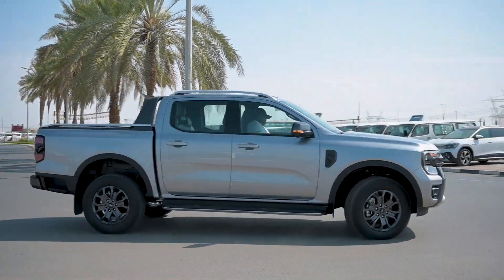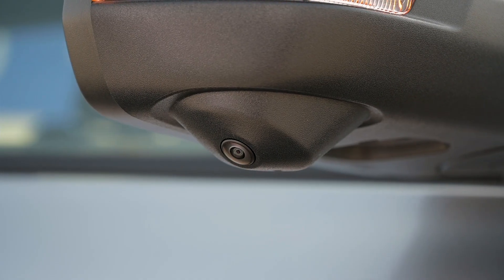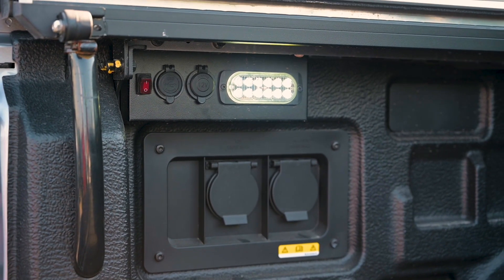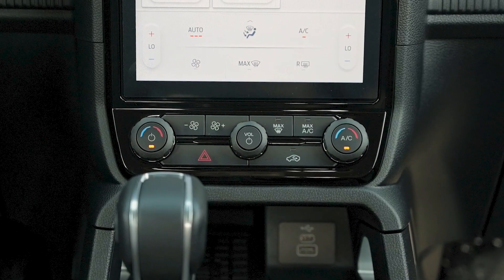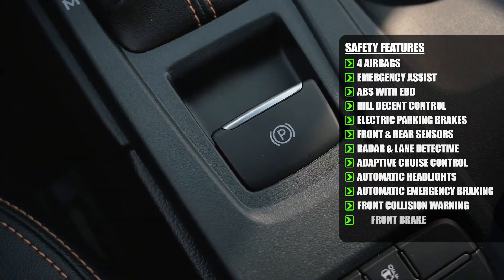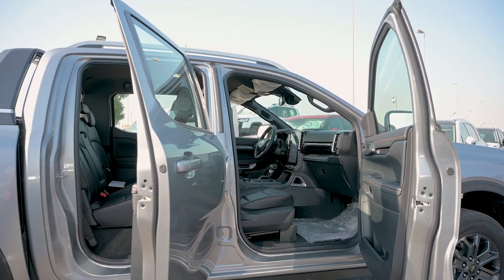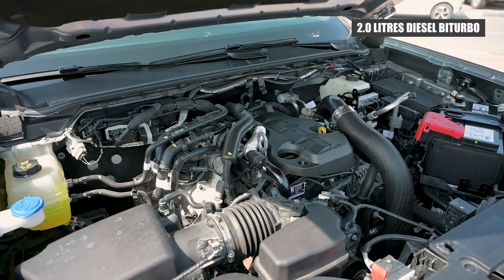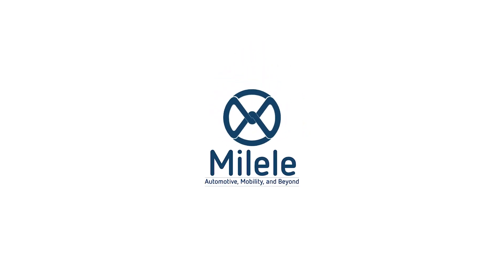2023 Ford Ranger Wildtrak 4X4: Worth Picking Up? Review in Detail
Embark on a comprehensive exploration of the 2023 Ford Ranger Wildtrak 4X4 as we dissect its performance, cutting-edge features, and design nuances. From off-road capabilities to on-road comfort, we leave no stone unturned in this detailed review. Join us as we assess whether this powerhouse pickup truly stands out in its class and if it's the right choice for your next adventure on and off the road.

Milele is a one-stop shop for all your automotive needs. We supply brand new tax-free cars for export from Dubai at retail and dealership price, well as providing the most extensive range of automotive solutions and services, all of which are focused on simplifying the process of purchasing vehicles, their shipment, and spare parts.

Address: Milele, Showroom 11, 93, 178, 191, Auto Market, Ras Al Khor Ducamz Industrial 3, Dubai, United Arab Emirates.